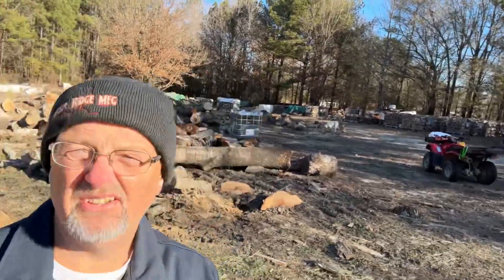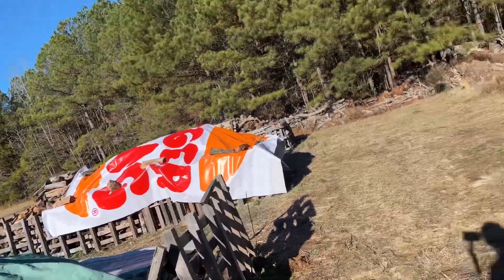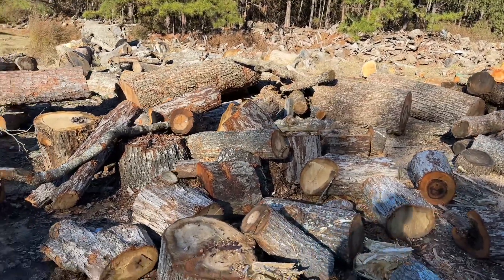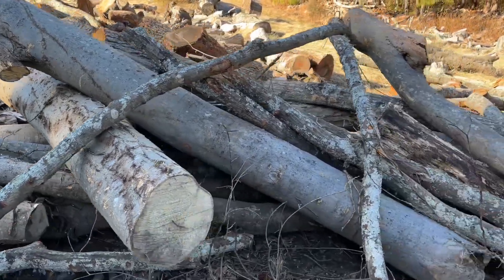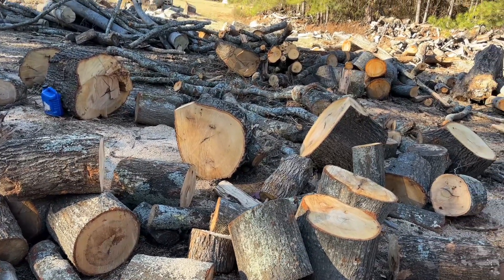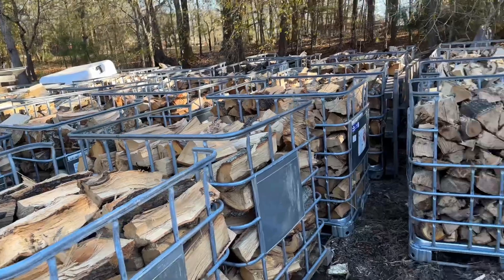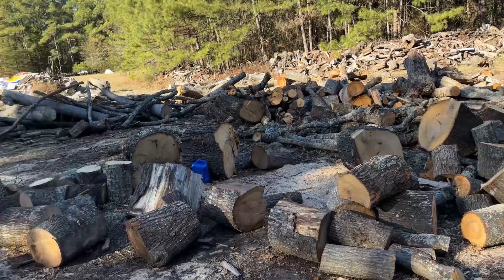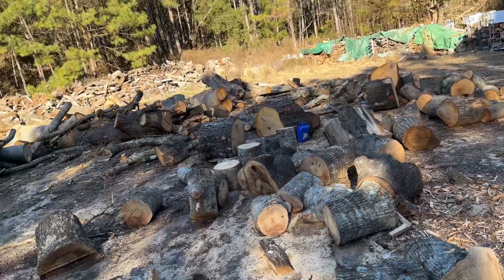Where did all my Firewood Go